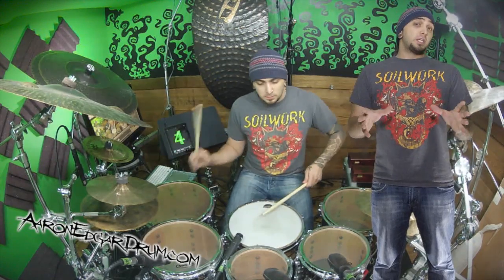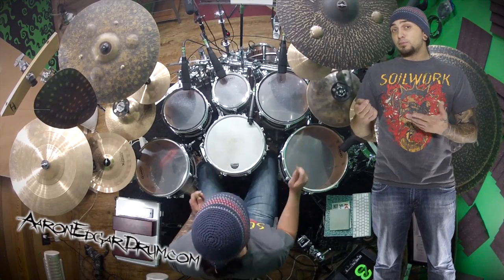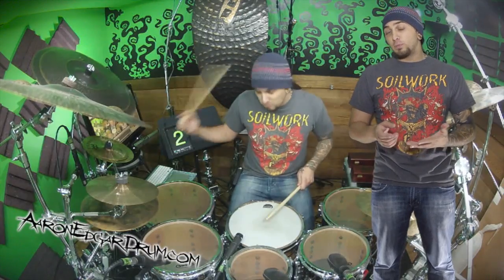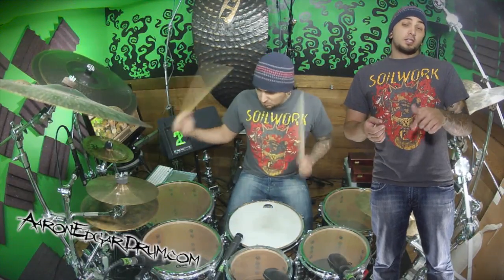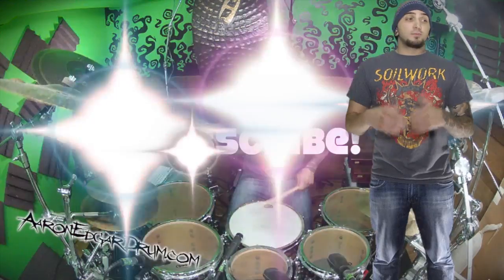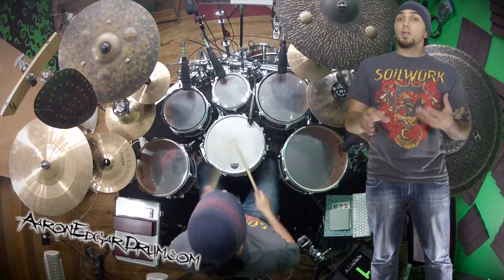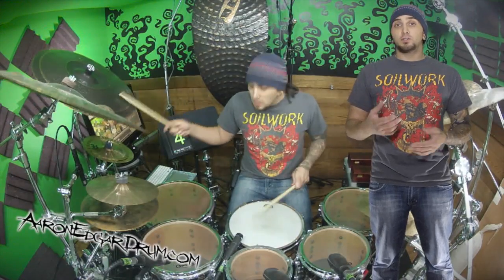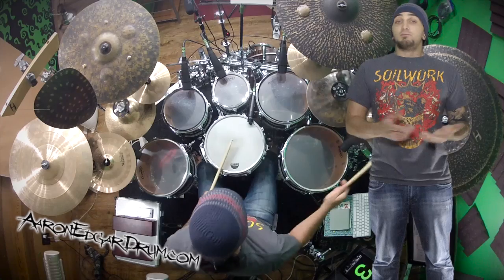Eighth Notes - Subdividing The Beat - Drum Lesson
In this quick lesson we'll go over the basics of eighth notes! A bunch of cool fills with flams!Take lessons with me every week on Drumeo